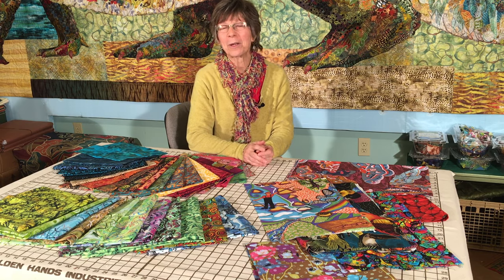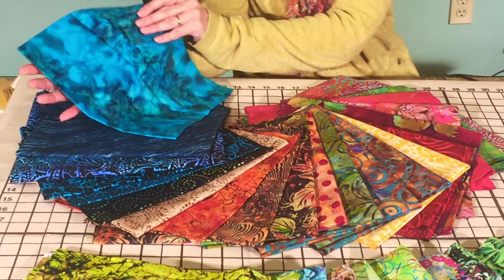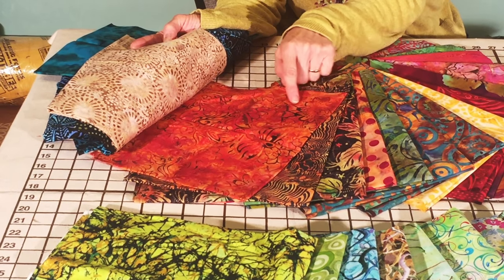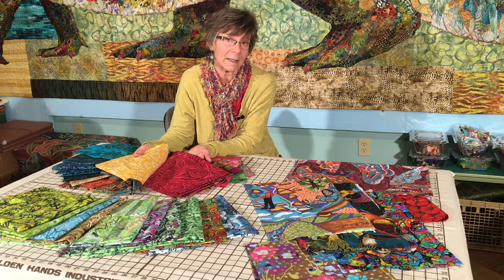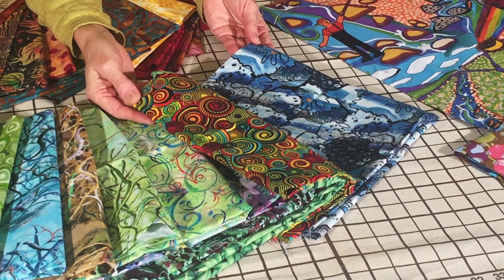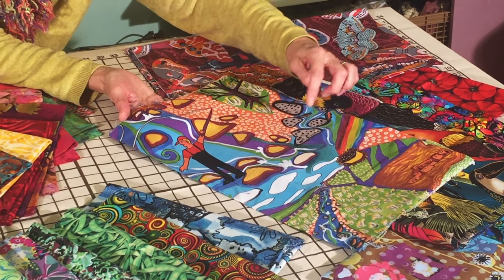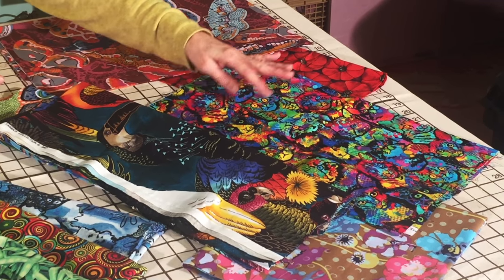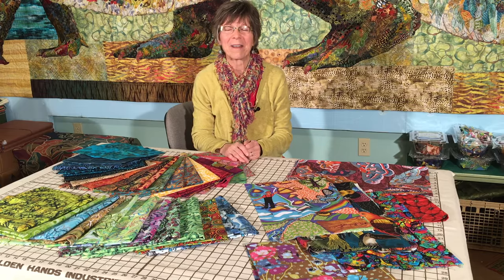Susan Carlson Fabric Selection for Fabric Collage